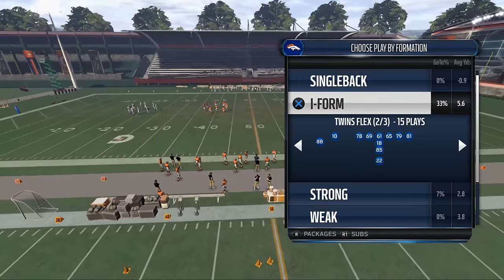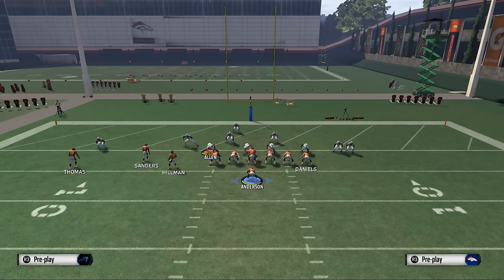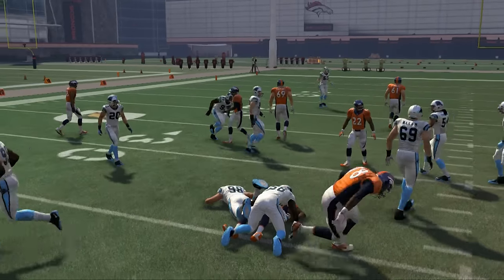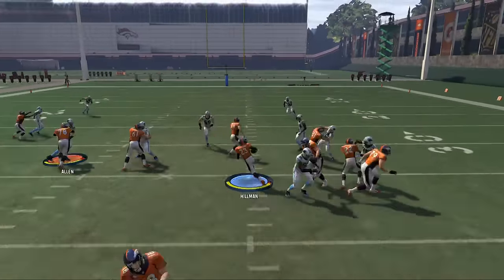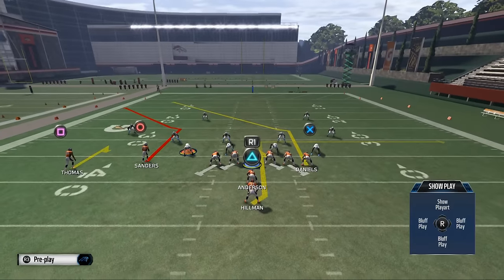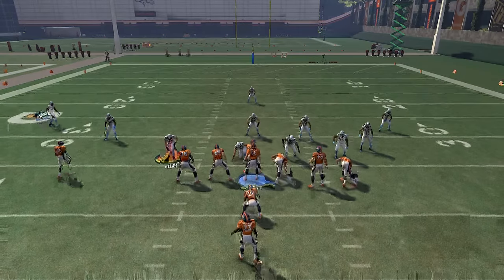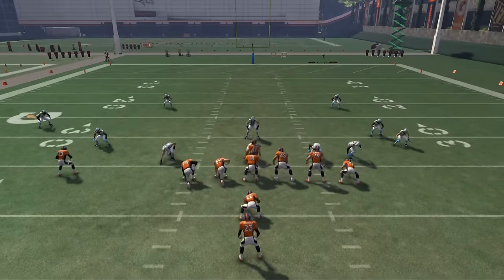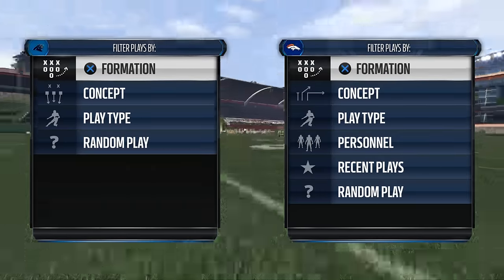Madden 16 Tips - MUT 16 Free Ebook: I-Form Twins Flex Tutorial